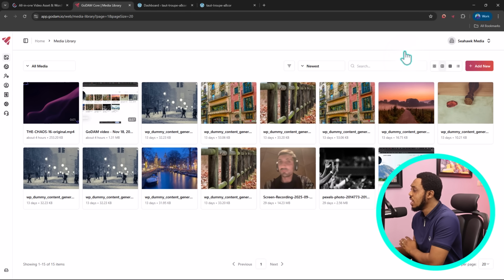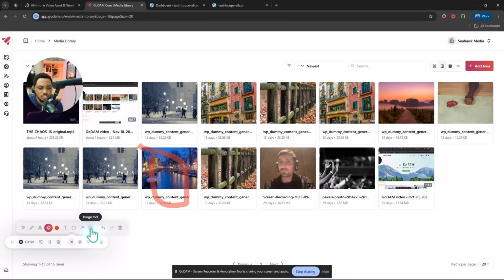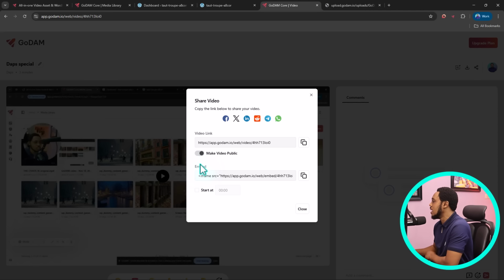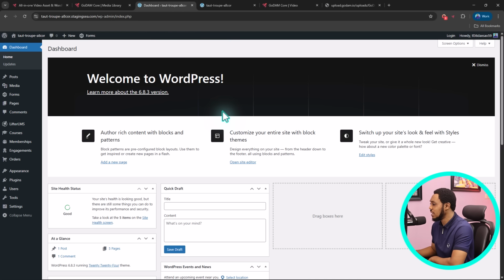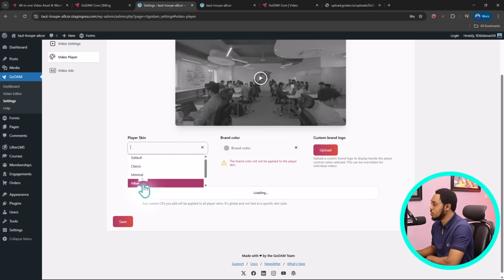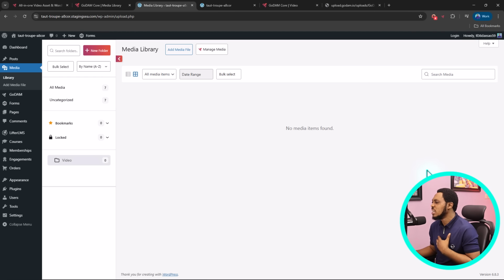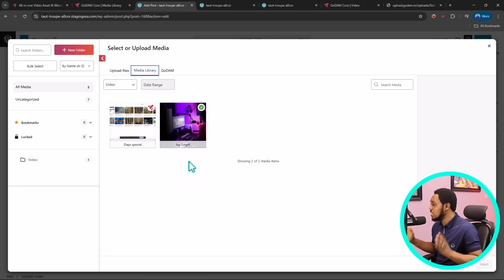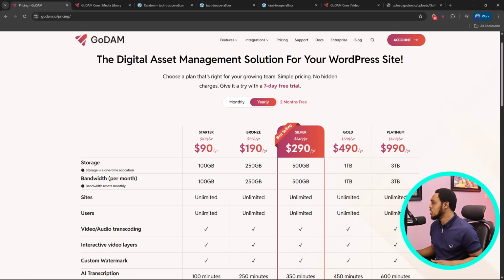GoDAM Review: The BEST All-In-One Video Tool for WordPress (Screen Recording + Hosting)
Are you tired of juggling multiple tools for screen recording, video hosting, LMS content, and WordPress embeds?
In this in-depth GoDAM.io review and tutorial, I’ll show you why GoDAM is one of the best all-in-one video platforms for WordPress creators, coaches, agencies, and course builders.

GoDAM lets you record your screen, host videos securely, manage a global video library, sync videos across multiple WordPress sites, add branding, track analytics, and even run video ads — all in one single platform.

If you create courses, tutorials, trainings, webinars, or content for clients, this tool will save you HOURS every week and replace expensive platforms like Wistia, Vimeo, Loom, or Bunny.

⏱ Timestamps
00:00 – Why video marketing is the future
00:22 – The problem GoDAM solves
01:26 – GoDAM.io overview
02:37 – Dashboard walk-through
03:00 – Screen recording with GoDAM Chrome Extension
07:50 – Ending recordings & transcoding
08:33 – Renaming, thumbnails & comments
09:16 – AI transcription
09:33 – Sharing, embedding & downloading videos
10:16 – WordPress integration explained
10:39 - GoDAM Central walkthrough
12:58 – WordPress plugin installation
14:11 – WordPress settings & API connection
16:06 – Player customization & branding
17:52 – Using video folders in WordPress
19:22 – Uploading & syncing videos between WordPress & GoDAM Central
19:51 – Customizing video players inside WordPress
21:12 – Inserting GoDAM videos into posts
25:12 – Pricing breakdown
26:37 – Final verdict